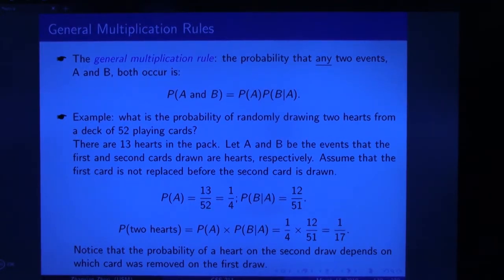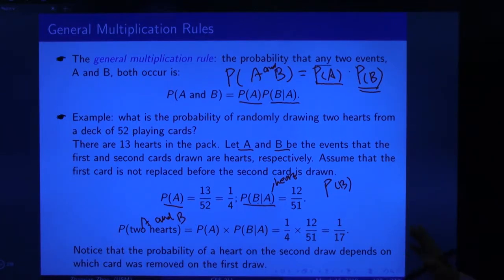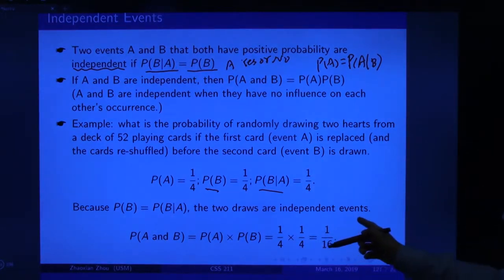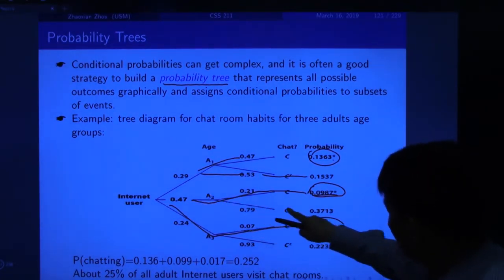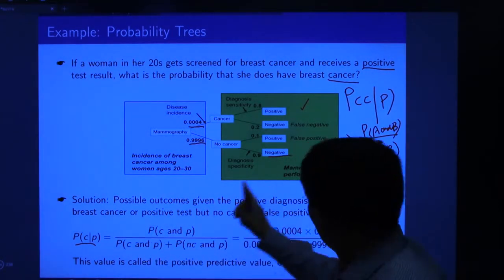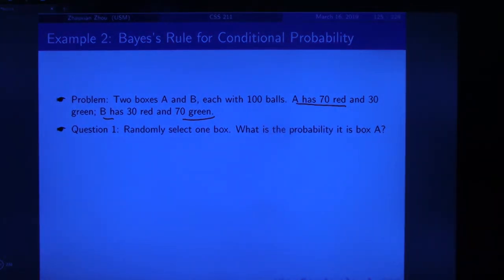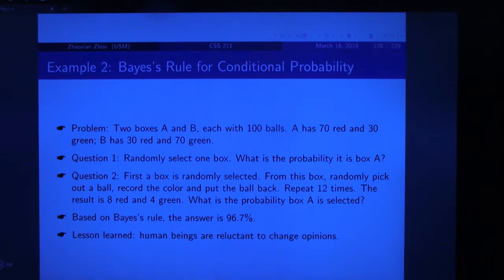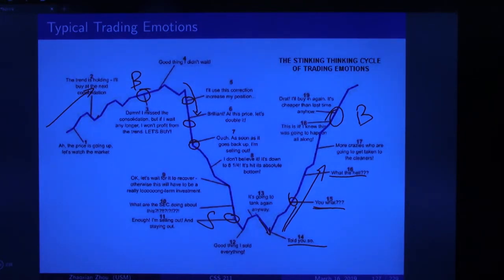USM CSS211 Unit 14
USM CSS211 Unit 14: General probability rules (cont'd)